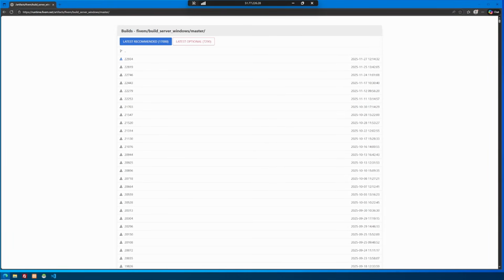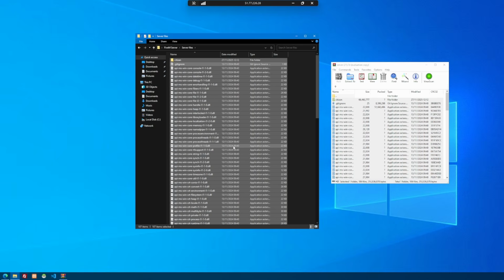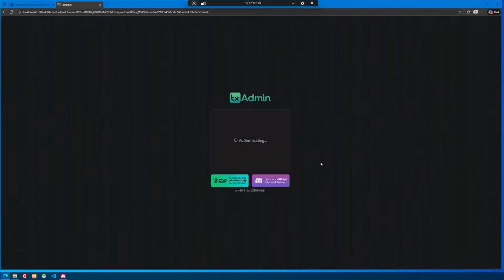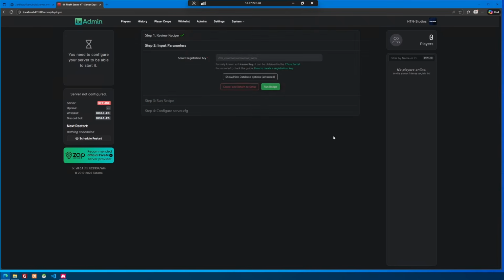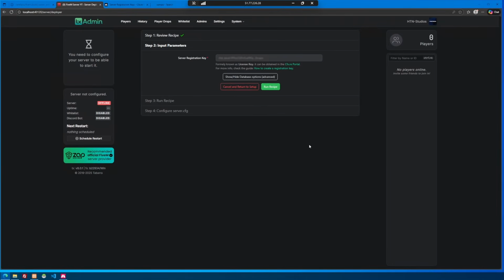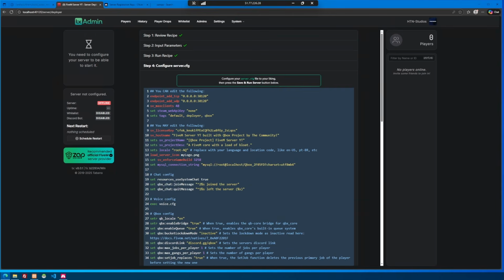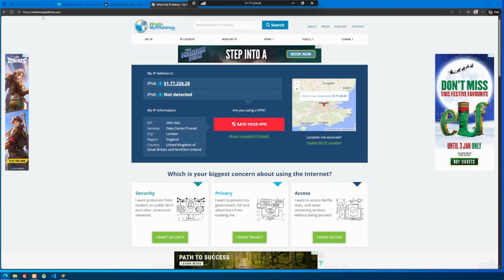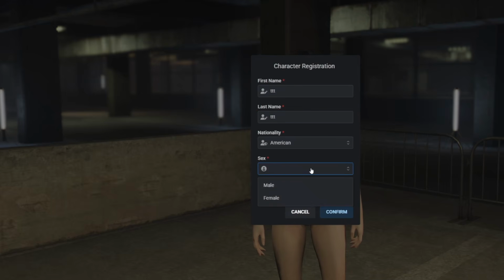How to Make A QBox FiveM RP Server QUICKLY! 2025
Use HTNetwork and we will provide you with a Windows VPS and a FiveM Server all in one!